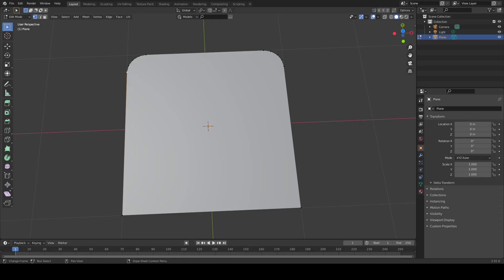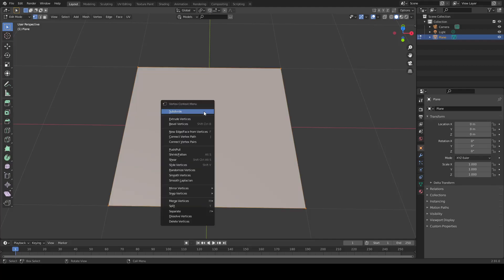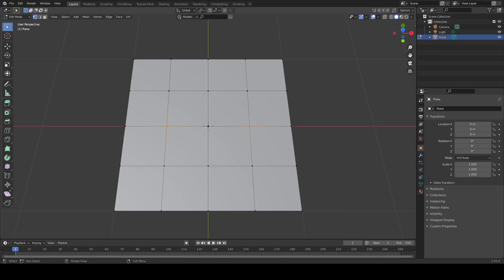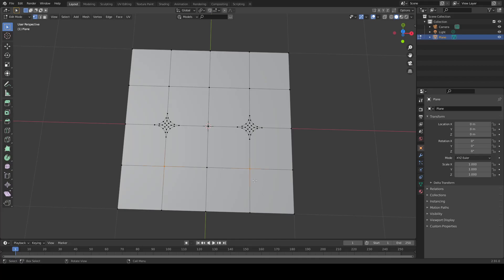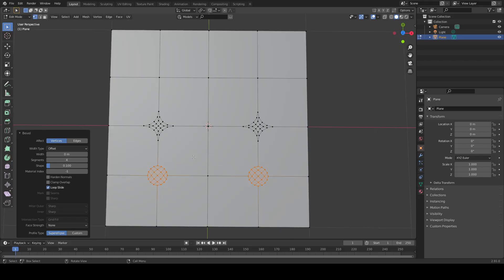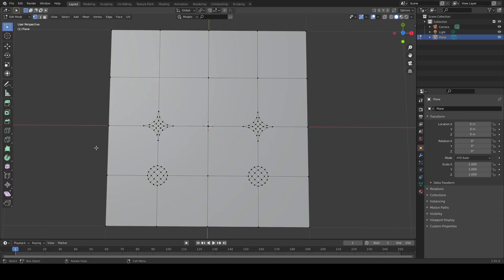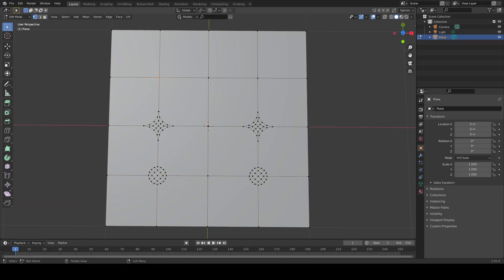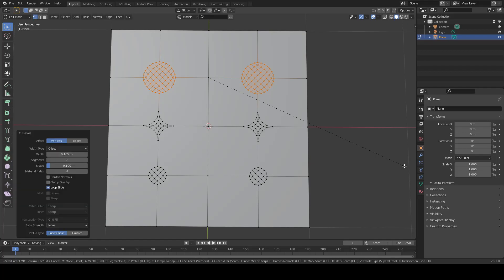Blender -How to bevel a Vertex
In this video, I'm going to show you how to bevel a vertex in  plane. So you can make a cylindiral shape on a plane